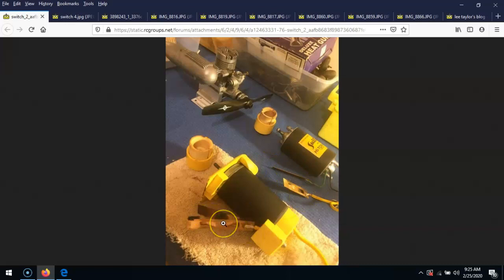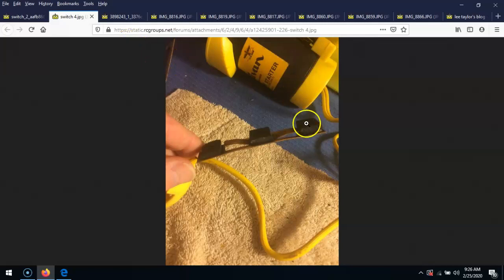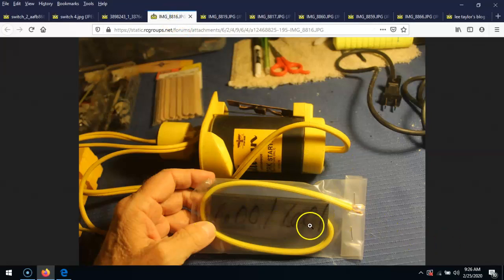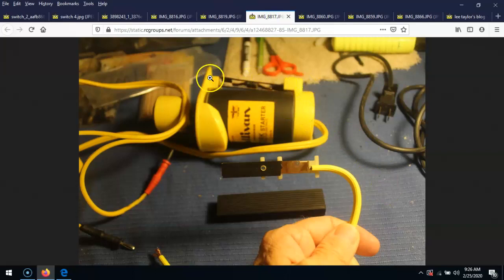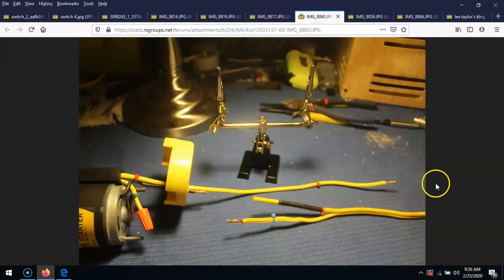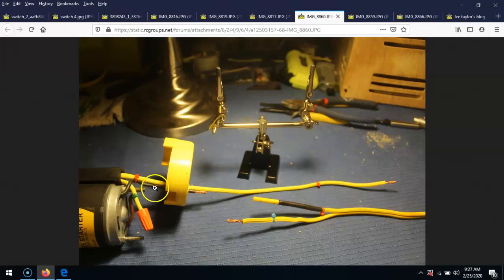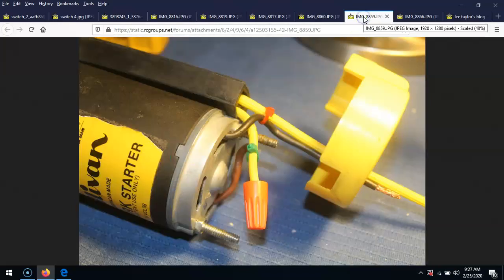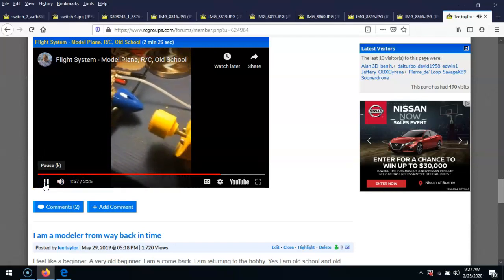Switch - Starter, Sullivan, Rebuild of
My switch on my 40-year-old Sullivan Starter was worn out so I replaced it. If your switch is worn out and you want to replace it I suggest you call the Sullivan company. I called them and described what I had and what I needed and they fixed me right up. Some of the parts are old and not on their website. The Sullivan 601 is the starter I have

Sullivan switch part number = 6001601